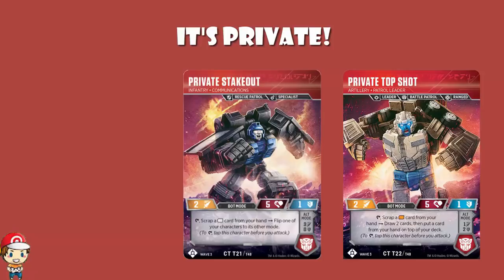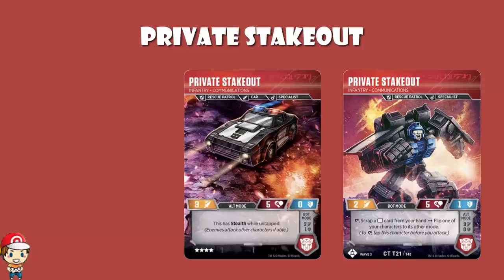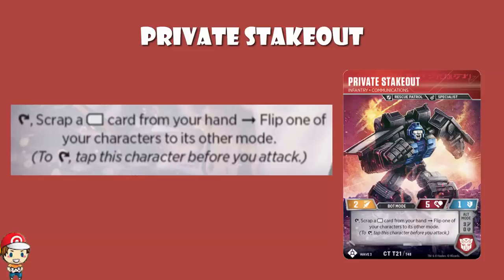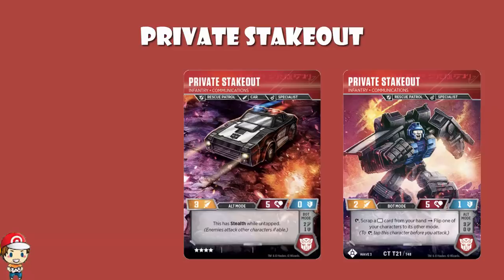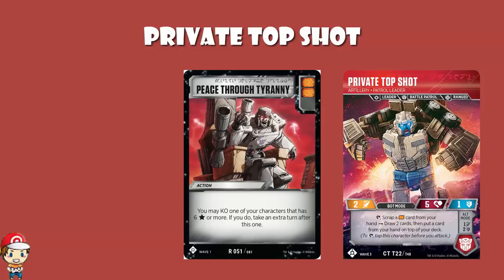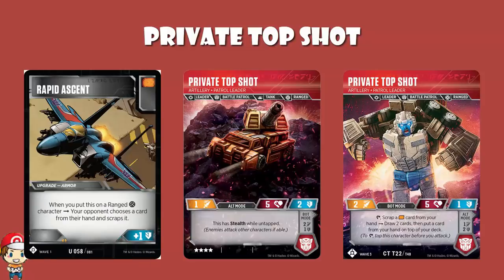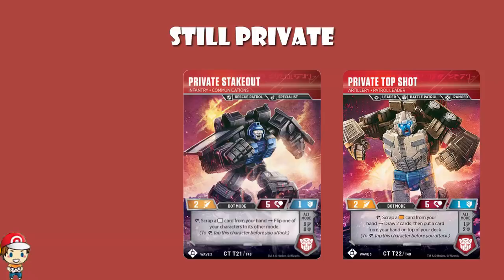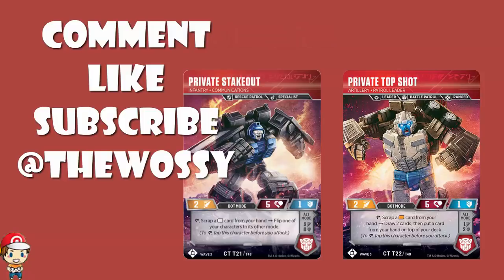2 New Micromasters Revealed for the Transformers TCG! (Stakeout and Top Shot)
We’re getting new Micromasters. They look fun. Come see!